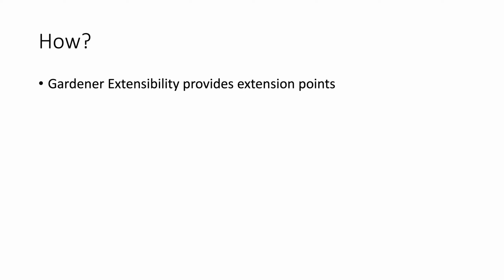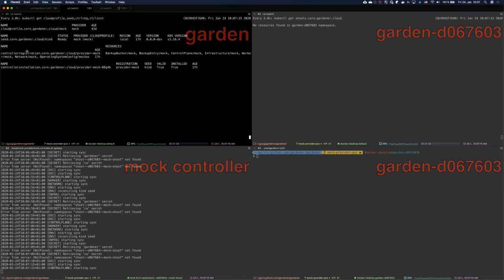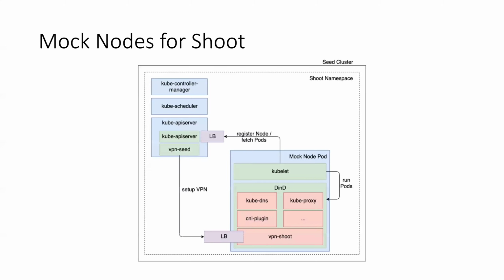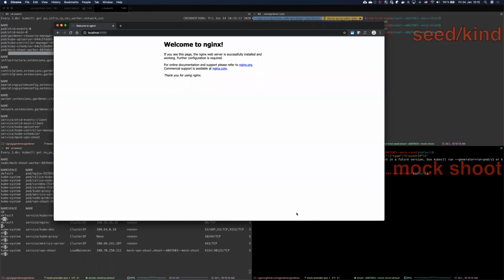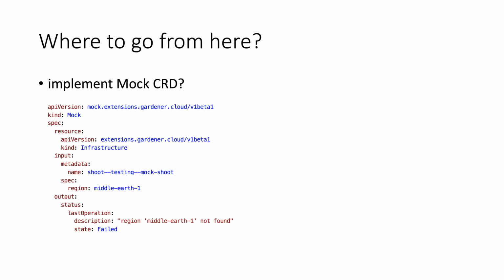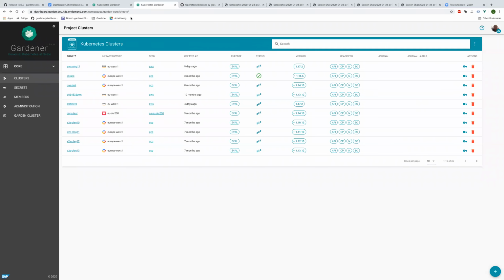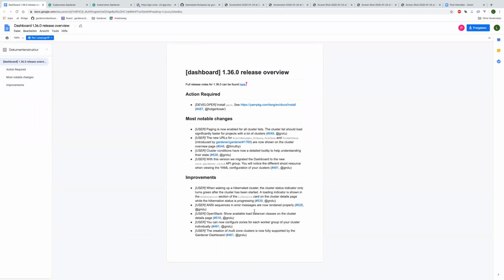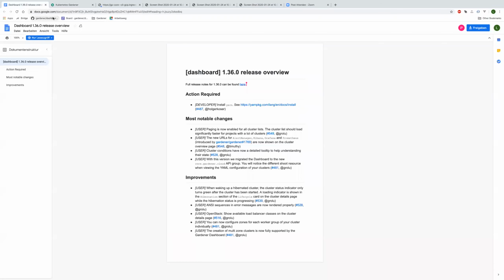Gardener community meeting 2020-01-24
[0:30] [Tim Ebert] Mock Provider PoC
[21:10] [Lukas Gross] Dashboard 1.36.0 release overview